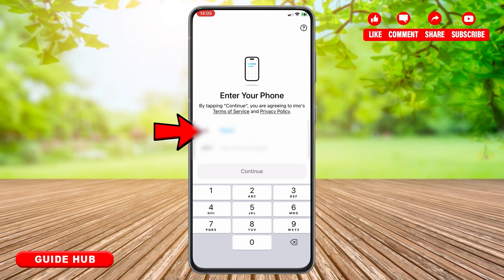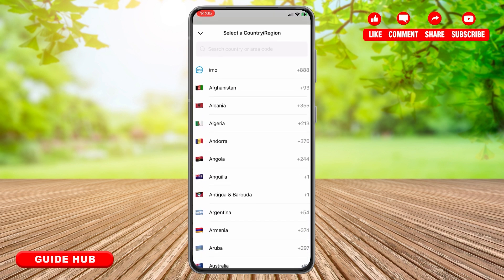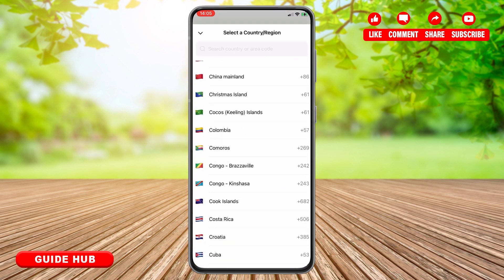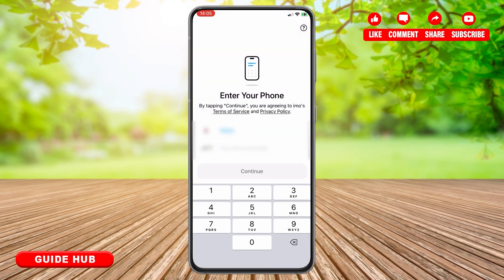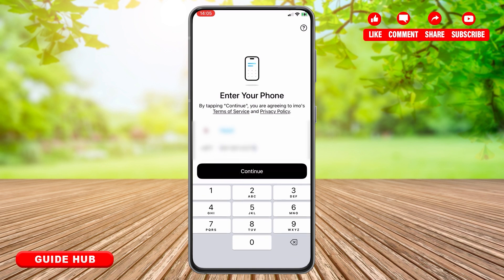How To Create IMO Account 2024 | Quick Guide To Sign Up & Set Up Your IMO Profile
"How To Create IMO Account 2024 | Quick Guide To Sign Up & Set Up Your IMO Profile" - A Tutorial Video by Guide Hub.

In this video, learn how to easily create an IMO account. We will guide you through the steps to register with your phone number, set up your profile, and get started with making calls and sending messages on the IMO app. Whether you’re new to IMO or just need a refresher, this tutorial will help you quickly set up your account and start connecting with friends and family.